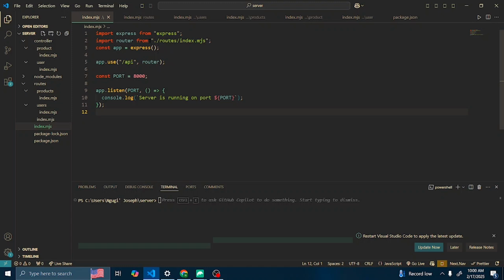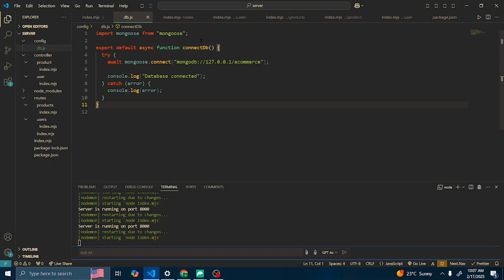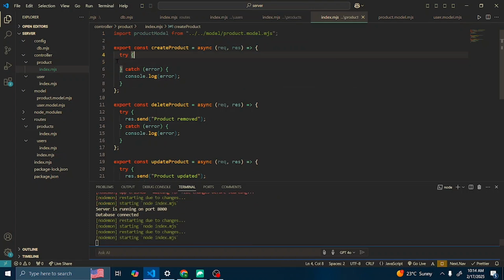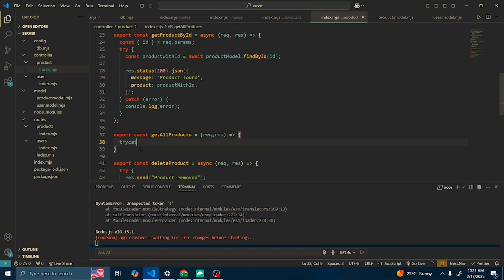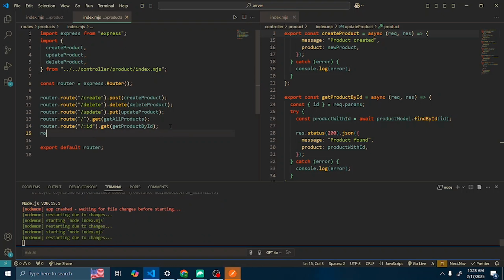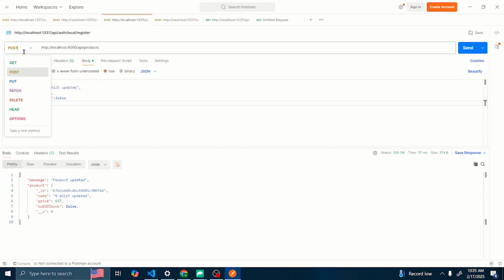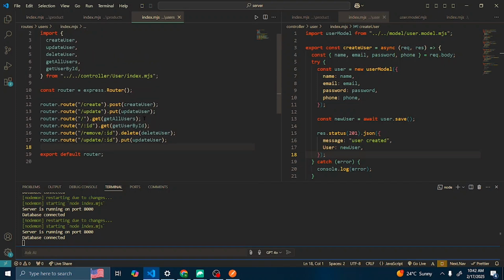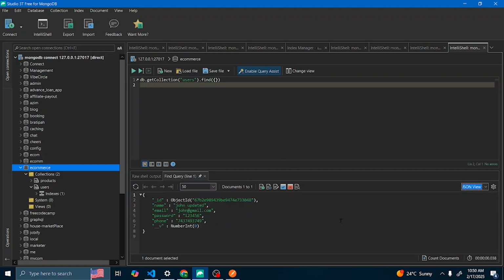Build a MongoDB Backend with Node.js & Express | Mongoose CRUD Explained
Ready to take your Node.js & Express skills to the next level? In Part 2 of this series, we integrate MongoDB using Mongoose and cover full CRUD operations (Create, Read, Update, Delete).

🔥 What You'll Learn:
✅ Setting up MongoDB & Mongoose in an Express app
✅ Creating a structured database model
✅ Implementing CRUD operations efficiently

By the end of this video, you'll be able to connect your Express app to MongoDB and handle data like a pro! 🔔